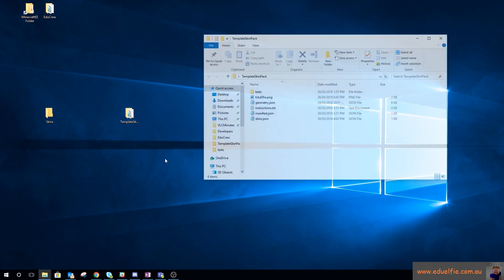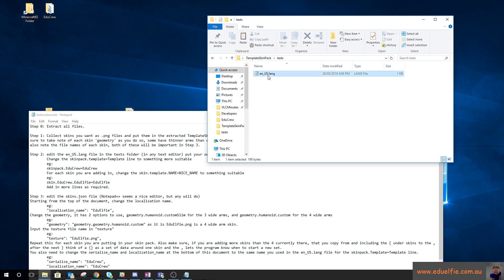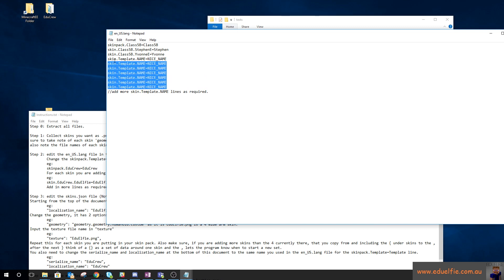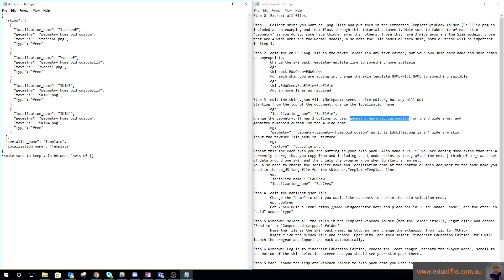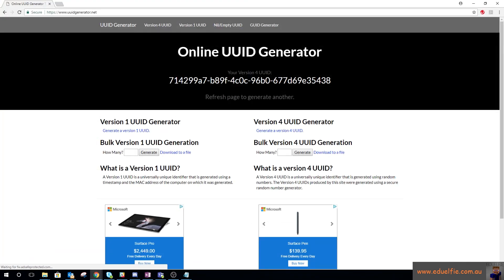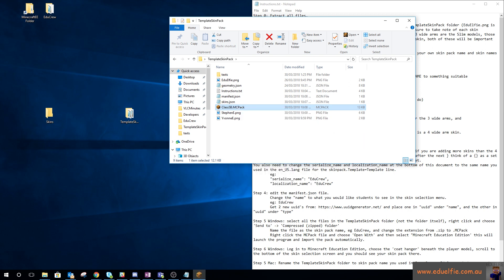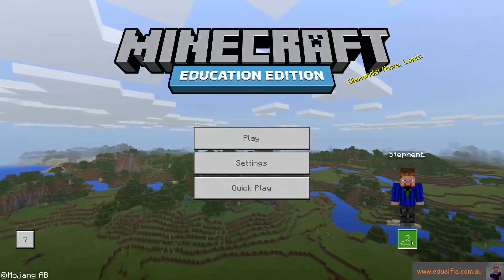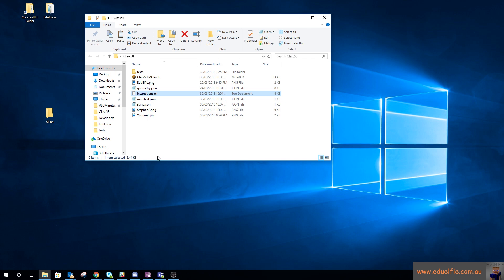Minecraft Education Edition Tutorial: Class Skin Pack